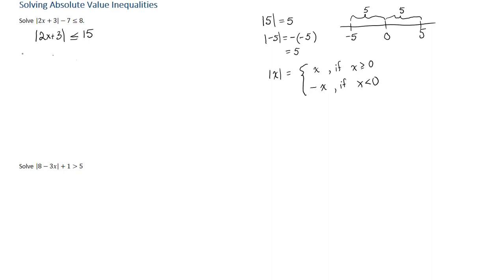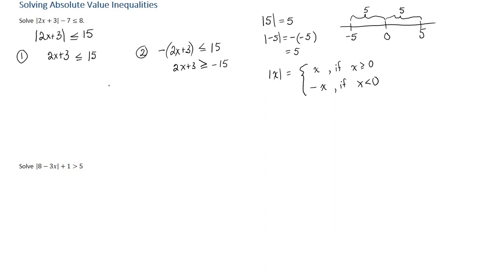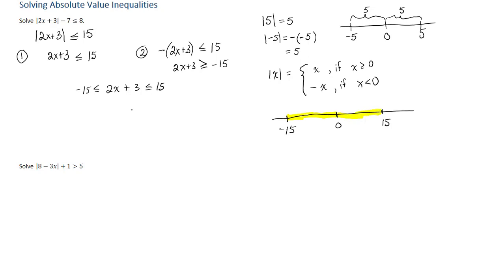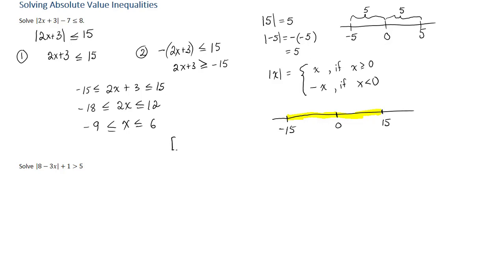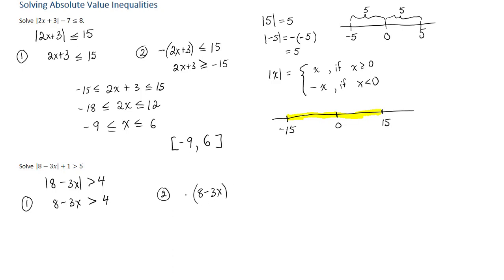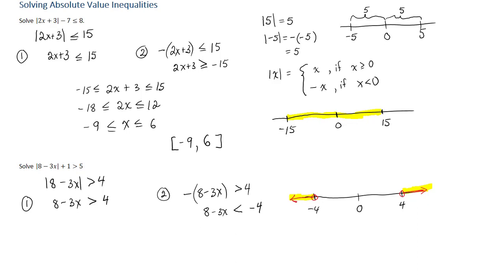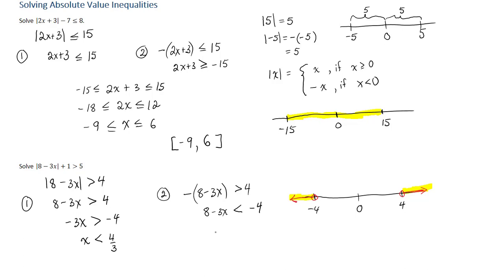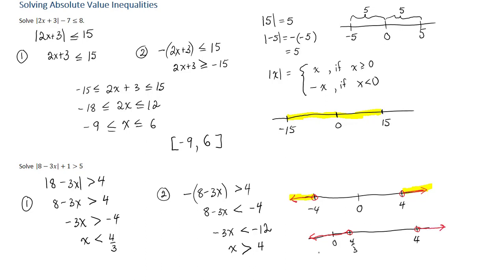Inequalities with Absolute Value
In this video, we will look at two examples of solving inequalities containing absolute value function